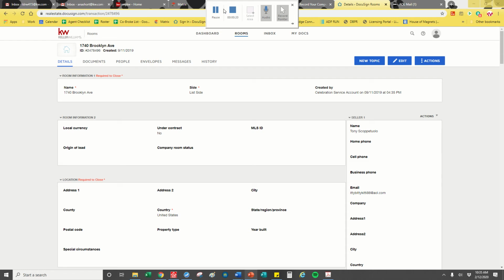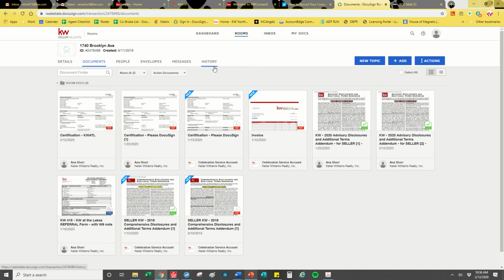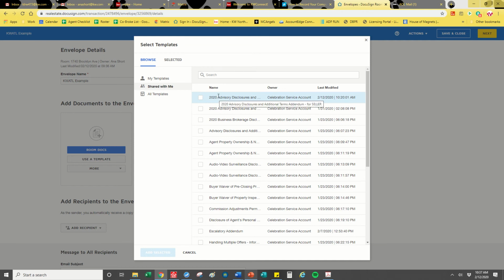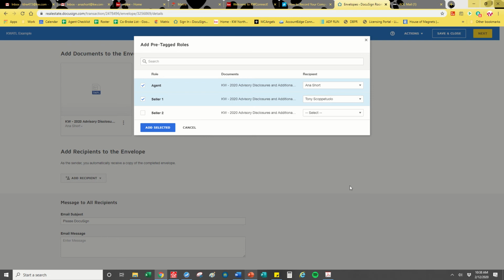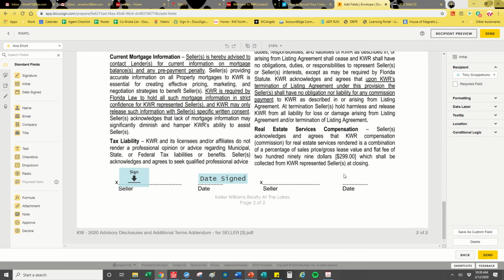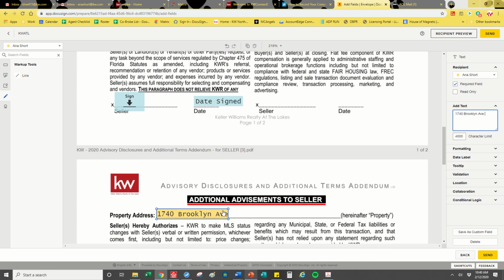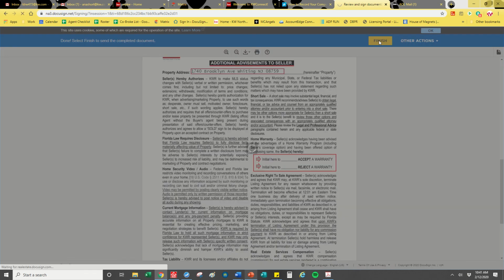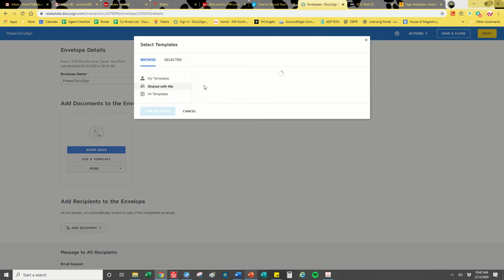Using KWATL Templates in DocuSign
Instructional Video on how to use our Market Center Templates in DocuSign.